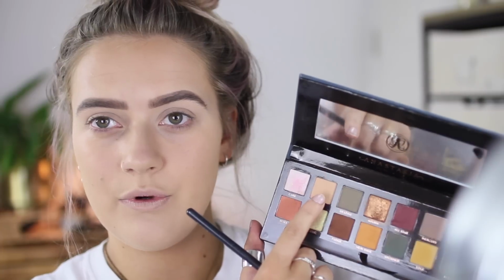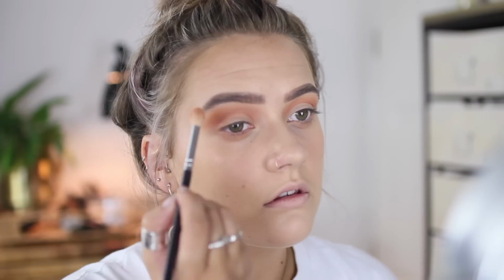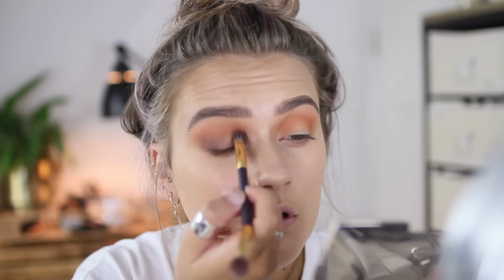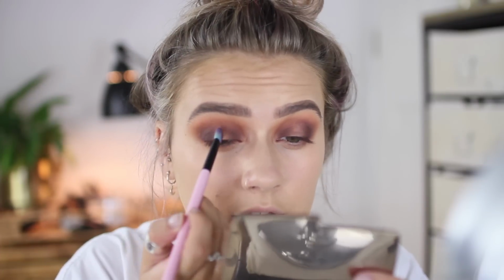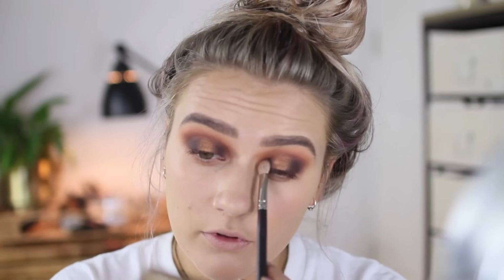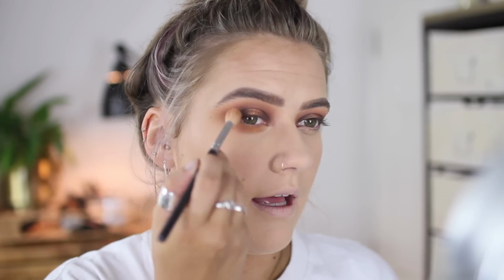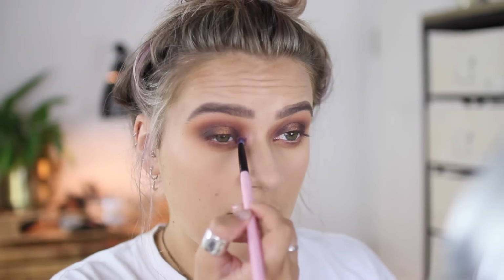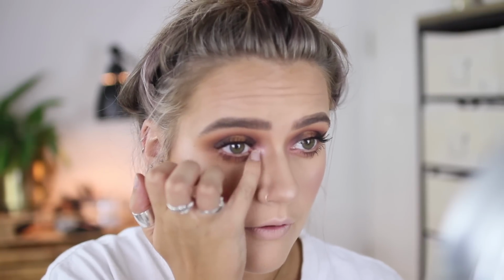Daytime grunge makeup tutorial ft. Anastasia 'Subculture' palette EmmasRectangle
FOLLOW THE PARTY ELSEWHERE🤘🏽:

S N A P C H A T:  pemsiejloser

Click her if you a Youtuber / Blogger looking to work with brands